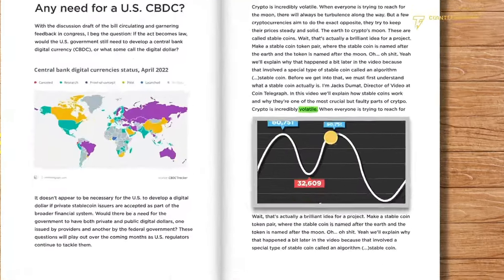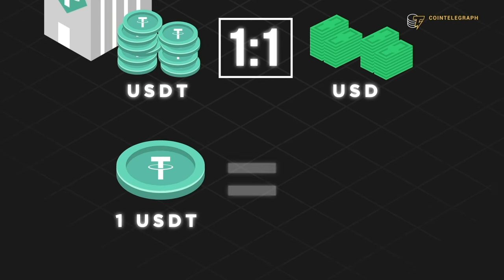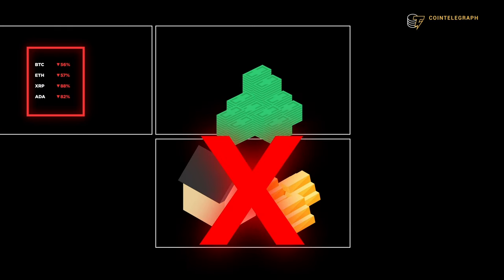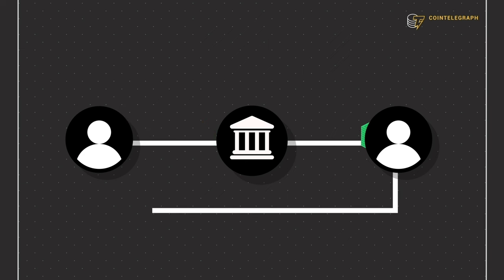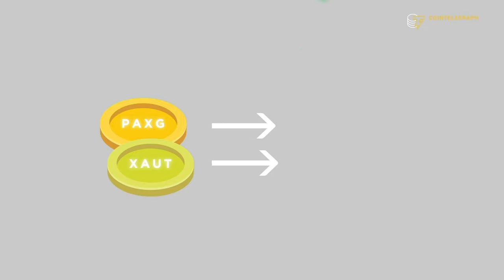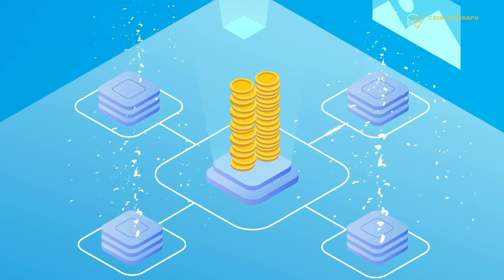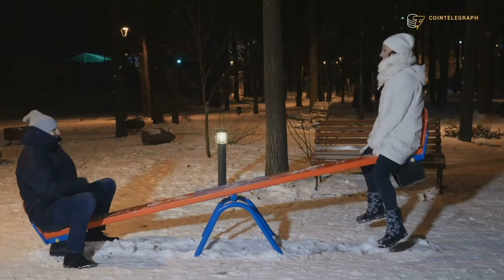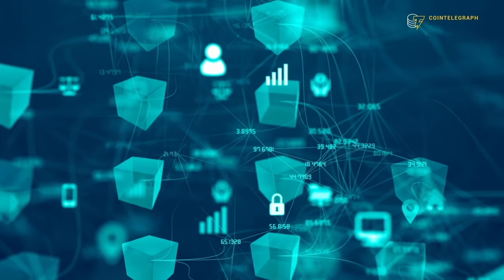What are stablecoins, and how do they work?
Cointelegraph’s director of video production, Jackson DuMont, talks about stablecoins and how they actually manage to stay stable at a $1 value. He also explains how stablecoins differ from other cryptocurrencies and the reason behind the crash of Terra’s LUNA and the depegging of UST.

00:00 - Intro
01:20 - What are stablecoins?
02:28 - Stablecoins unique properties
05:18 - How do stablecoins work?
05:28 - Fiat-backed stablecoins
05:51 - Commodity-backed stablecoins
06:42 - Crypto-backed stablecoins
07:36 - Algorithmic stablecoins
08:18 - What happened to LUNA and UST?
10:53 - Conclusion